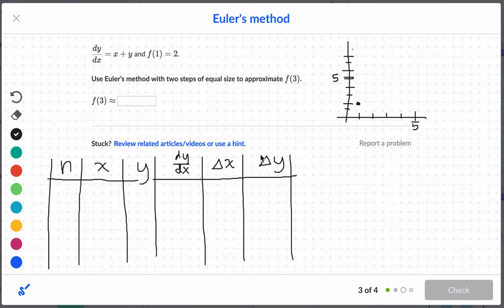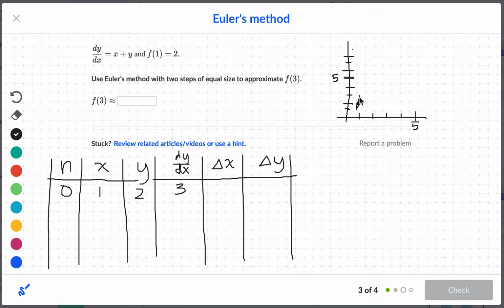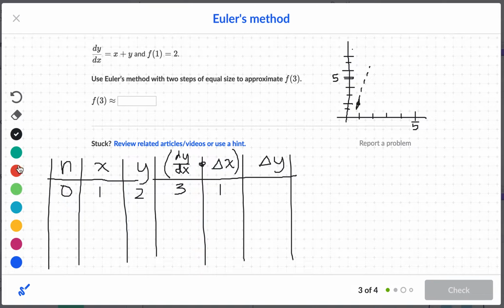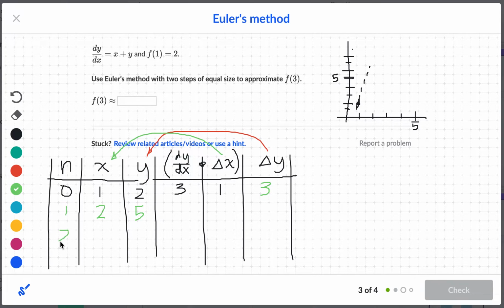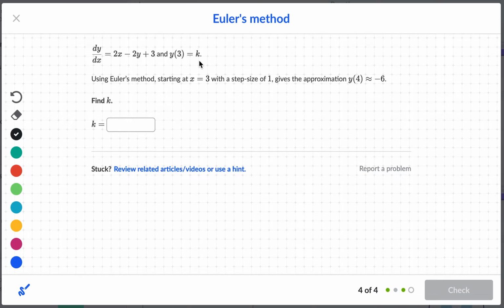Khan Euler Help